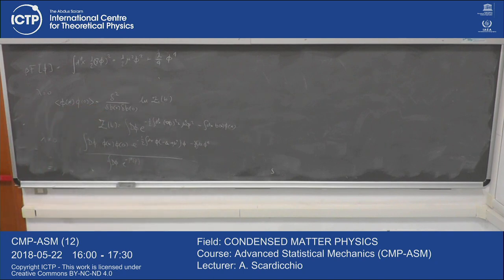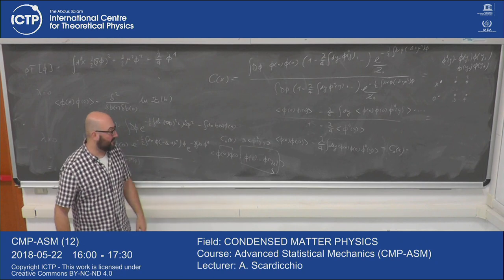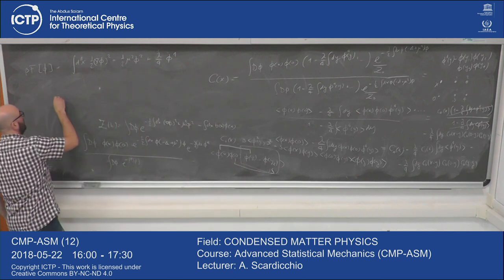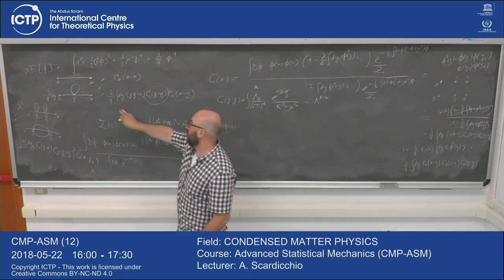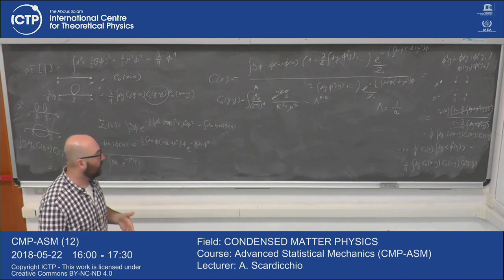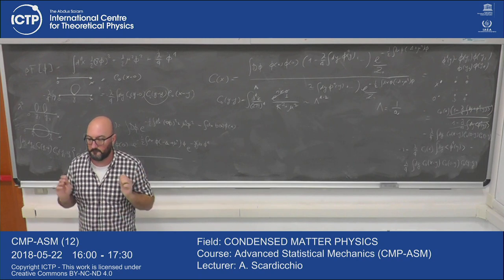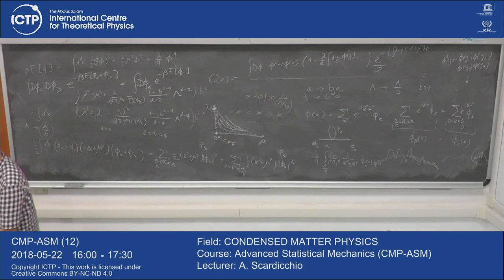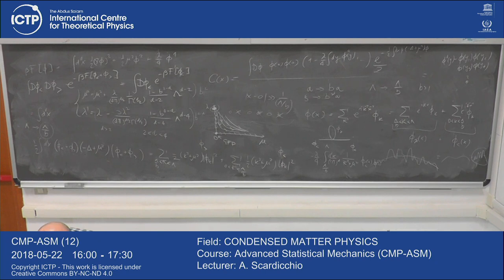Advanced Statistical Mechanics (CMP-ASM) 12 of 12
Advanced Statistical Mechanics (CMP-ASM)
A. Scardicchio